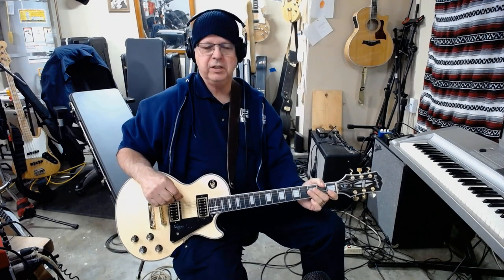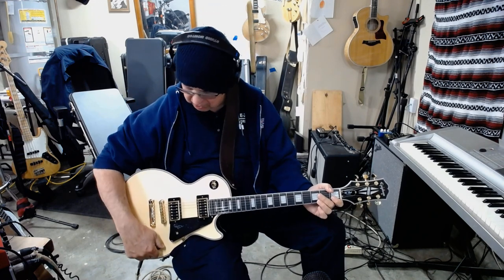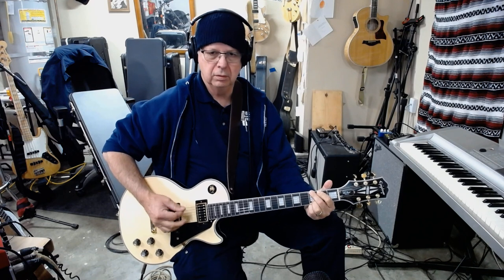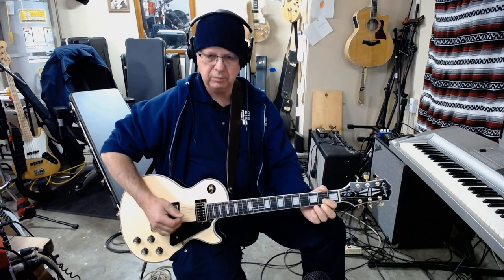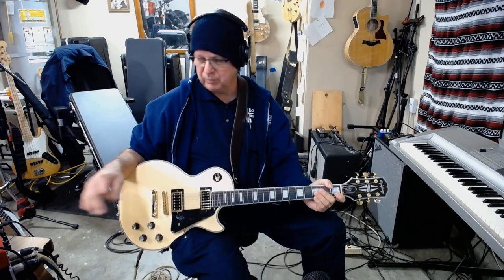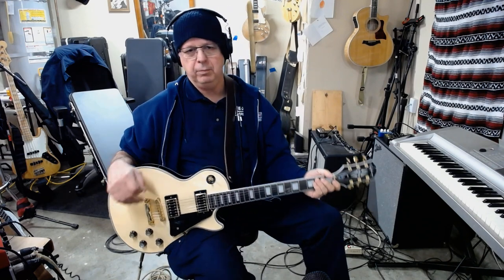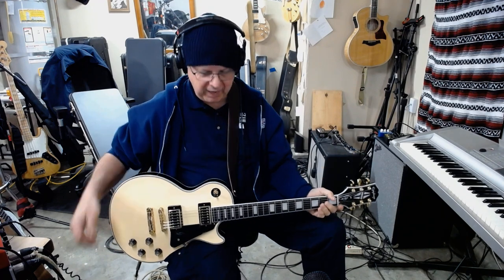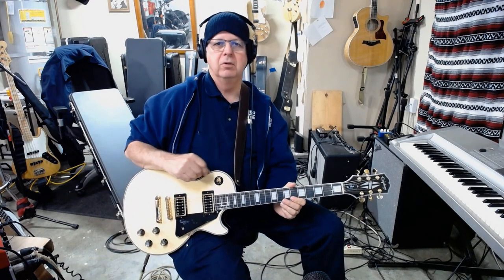Epiphone Blackback Les Paul Guitar